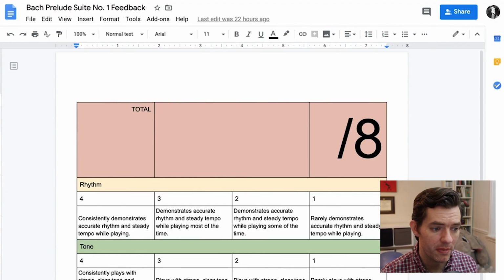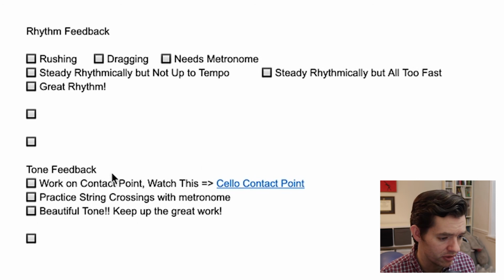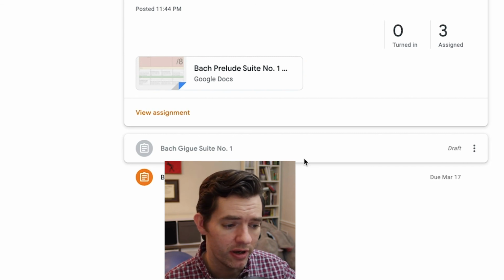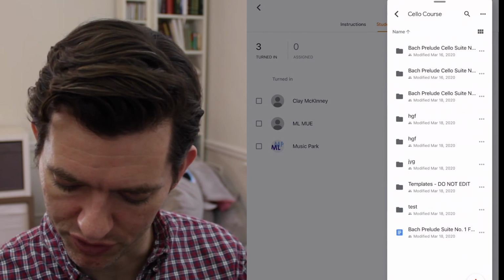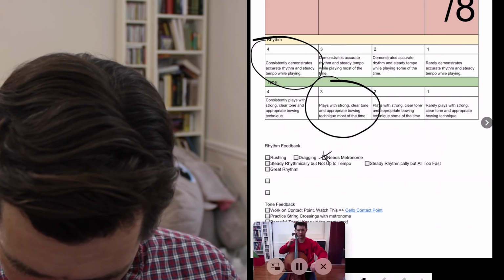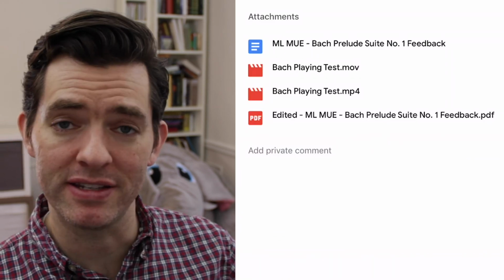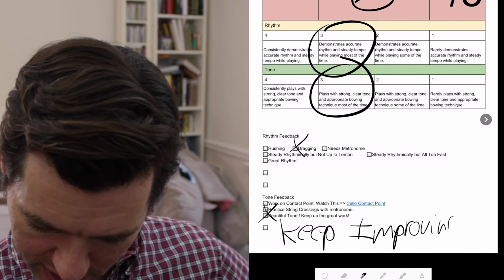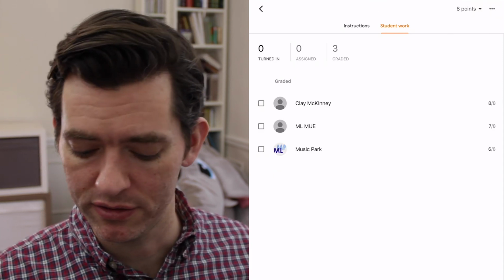Grade Music Students with an iPad Using Google Docs and markup feature - Google Classroom Tutorial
This video is a Google Classroom tutorial on how to give written feedback using an iPad. This tutorial will walk you step by step through how to create a template and markup that template to assess and give feedback to students. The Google Classroom Mobile app has markup capability and wonderful functionality that allow for written feedback to students.

Template from Video - Feedback Template for Google Classroom. This template is a Google Doc and Includes Rubrics for Rhythm and Tone and includes a few examples of Checkbox Ready feedback. There is also an example of a link to a tutorial video as part of the feedback.

1. Audio Technica AT2020USB A great buy, use this USB mic all the time. Also check out the XLR version (not used in this video but I use it in class) if you need a good mic.
2. Canon 60D DSLR
3. Zoom H5 Portable Recorder
3. Lighting Set with Green Screen Only the lights and light stands were used in this video. Did not use green screen in this video but have used it in the past. Great starter kit for getting into Green Screen and the lights are still awesome! This set has has really held up and withstood a lot of use and abuse over these 5 years. Highly recommend it. UPDATE Spring 2020: It looks like this same set from the same seller is the same price as another set that comes with soft boxes and an extra light with a boom. Here's the link to that one.